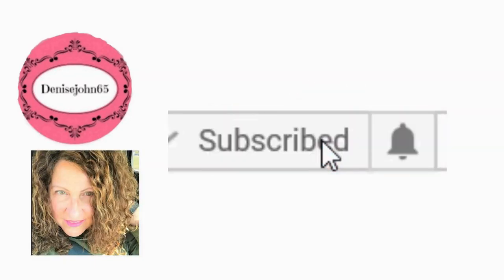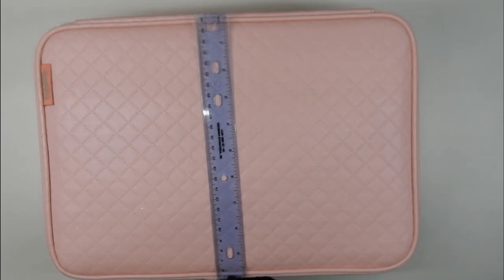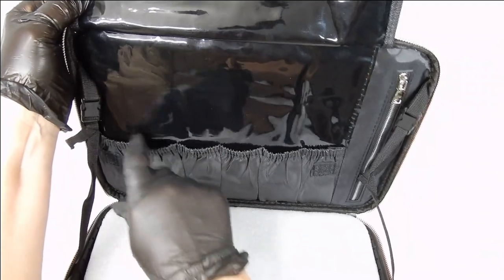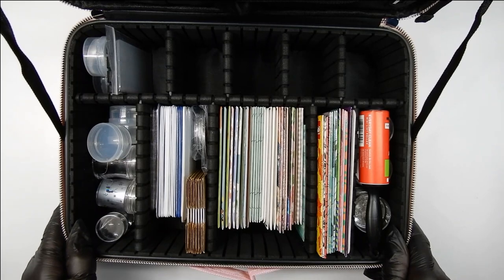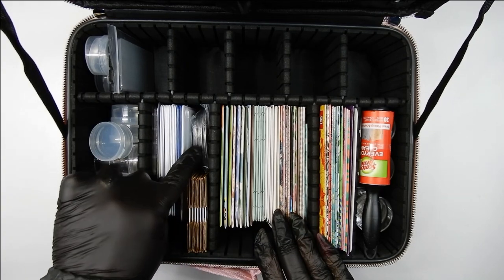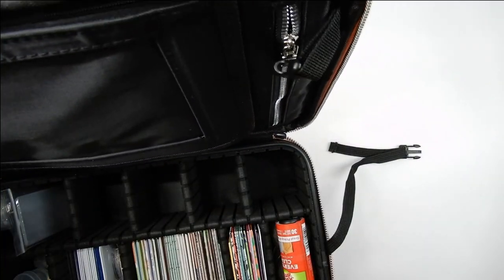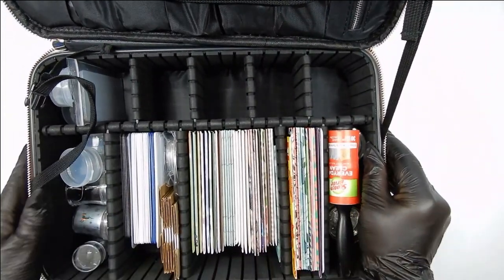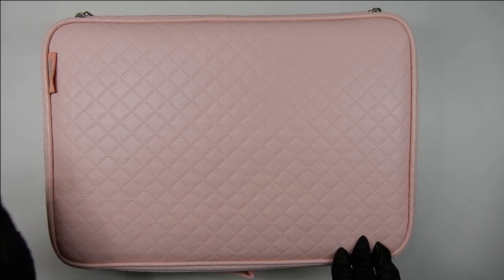New Stamping Plate Case / Fits My Collection Great - Adjustable Slots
In this video I show you my new stamping plate case . It's perfect for me . It's for anyone who prefers to keep their stamping collection small and everything together .
*Actually , if you just wanted to store only plates in here , it would definitely store a lot of them . It's really a make up case , but it's what you want to use it for . Use your imagination . If you like the video , please show me by hitting the like . Look below for the link to the case .

My Case ( It's out of stock now ) Actual measurments are 14.5x10.2x4.1

Case similar to mine